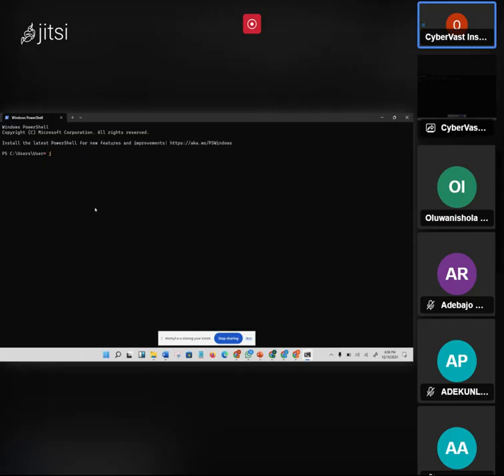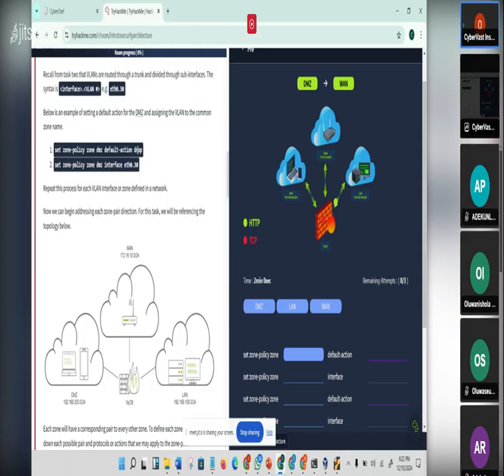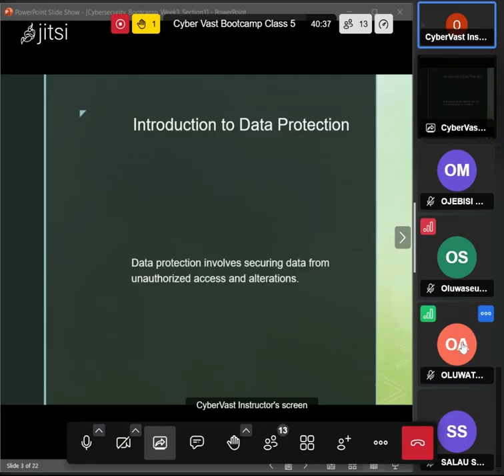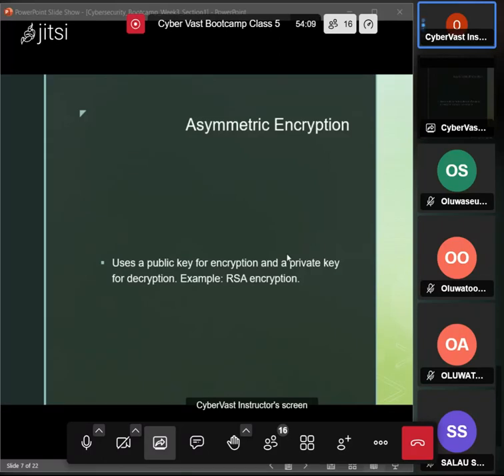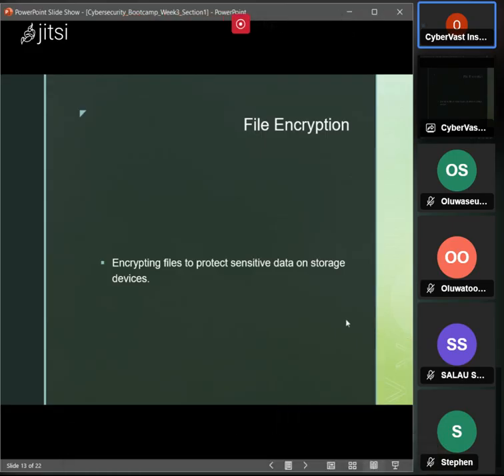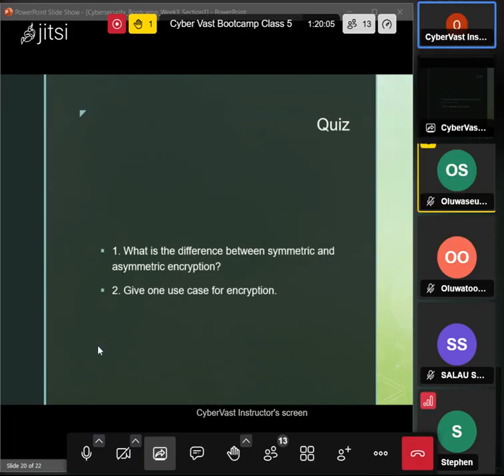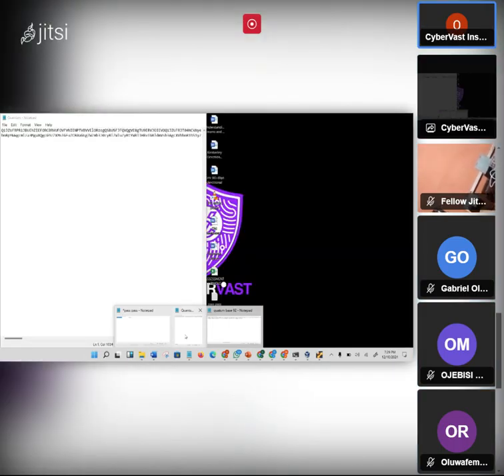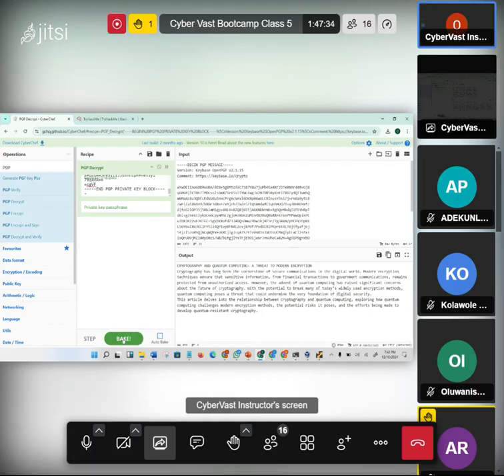Cybersecurity Bootcamp Day 5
This is the Day 5 of the 4 weeks Cybersecurity bootcamp for beginners organized by Cybervast Corporation